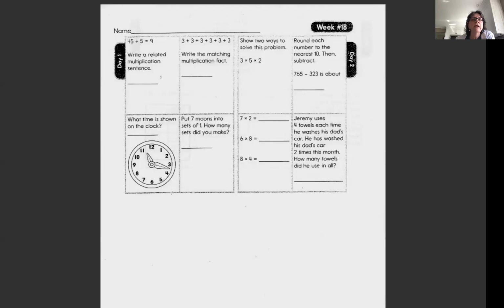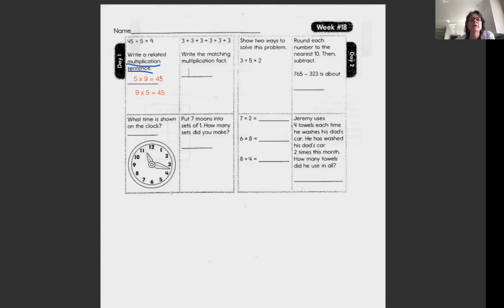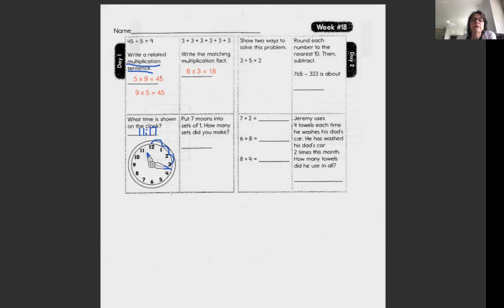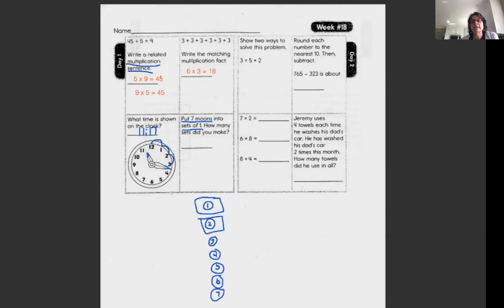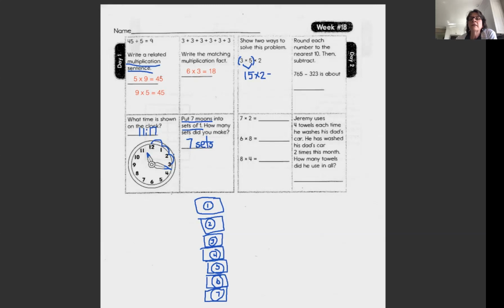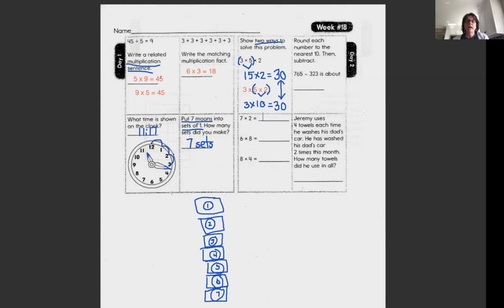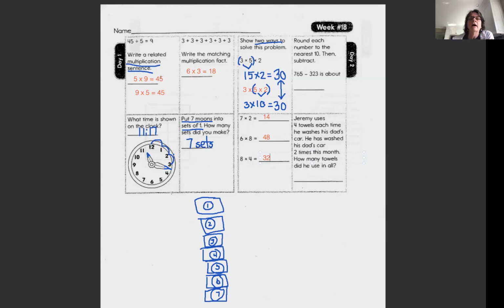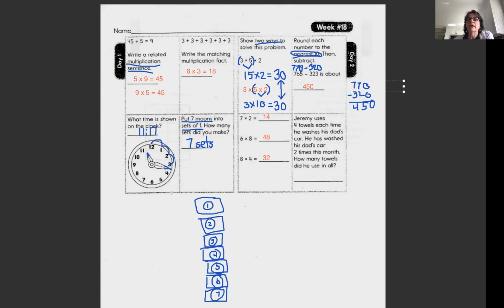Week 18 AM Work Day 1 & 2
I will guide you through strategies to help you complete your morning work.